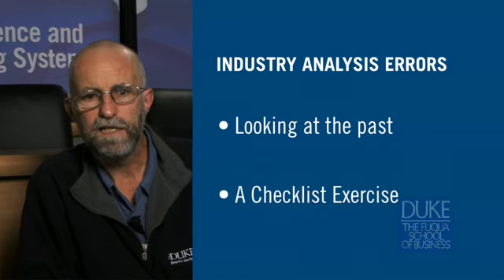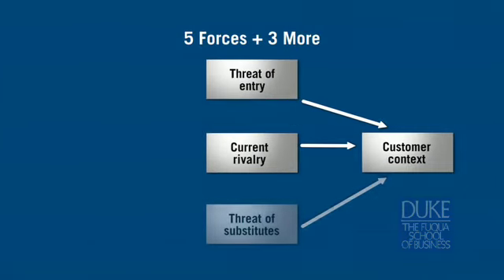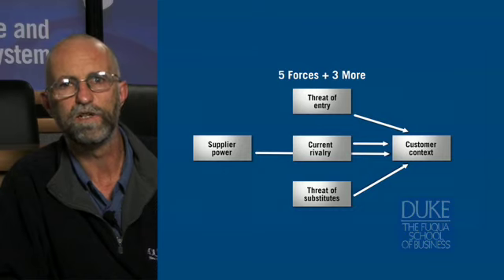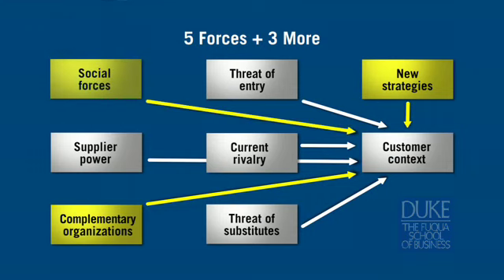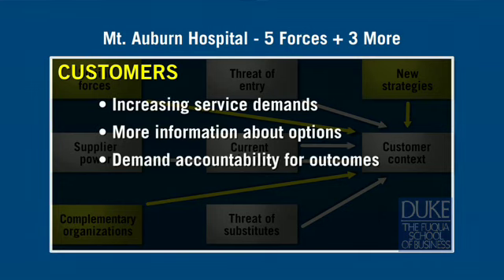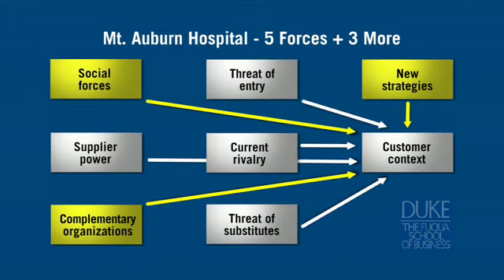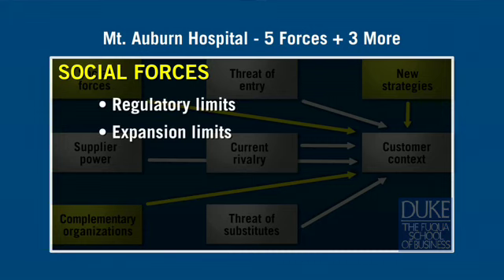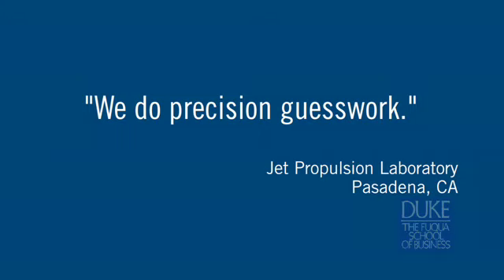Strategy primer (Mitchell) - Industry analysis - Video 2/3